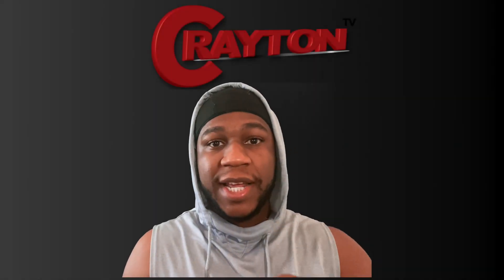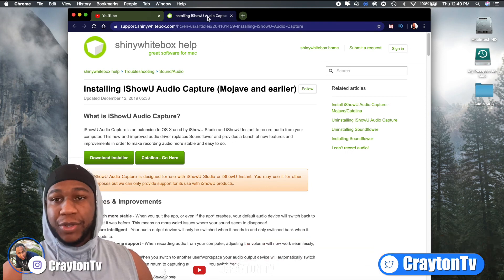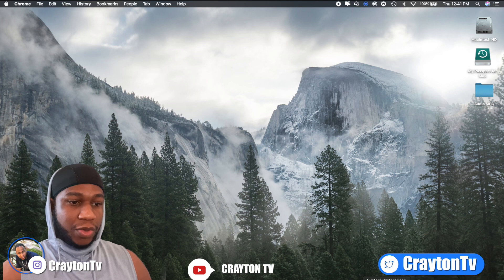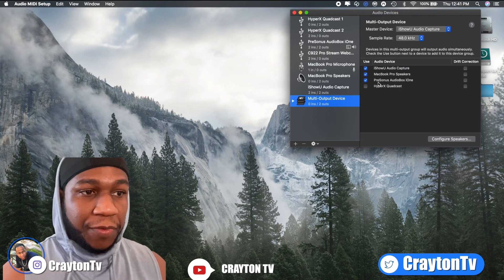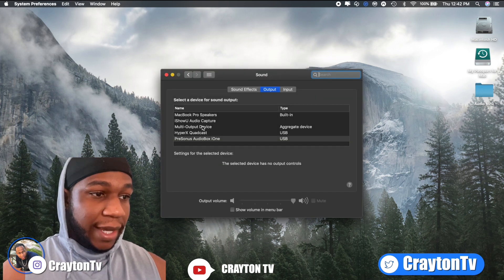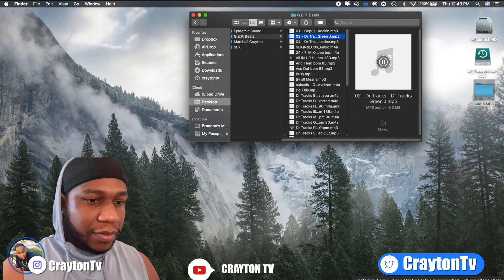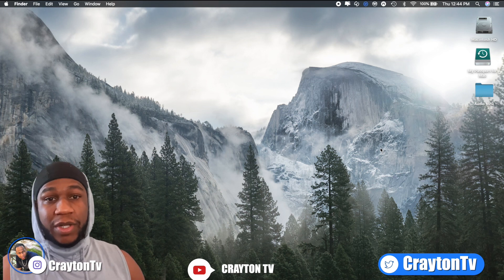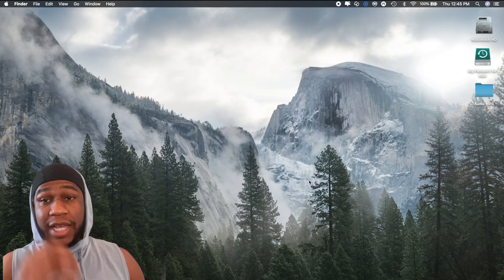Streamlabs OBS Tutorial on Mac ( NEW 2020 ) Record Desktop Audio | CRAYTON TV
In this video you will learn how to record desktop audio using streamlabs obs on mac, enjoy the video tutorial. Streamlabs OBS; MacOS; SLOBS; iMac; Mac Pro; Macbook Pro; Mackbook Air elgato hd60s streamlabs on mac

You will see all my equipment & software I use for my videos.

☑️ THE MUSIC I USE IN MY VIDEOS ARE BY